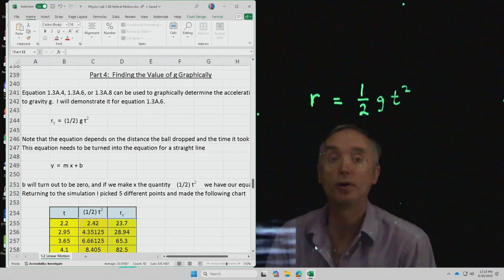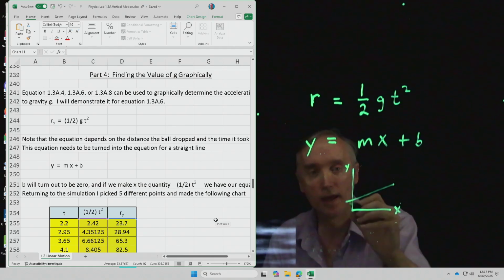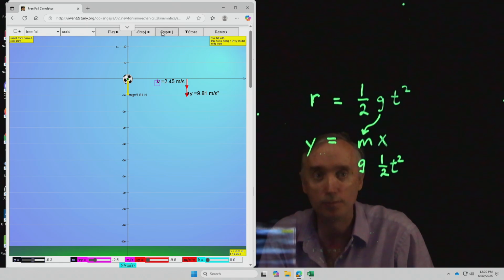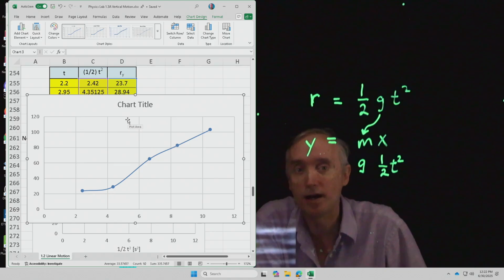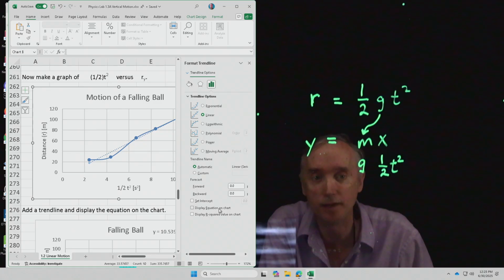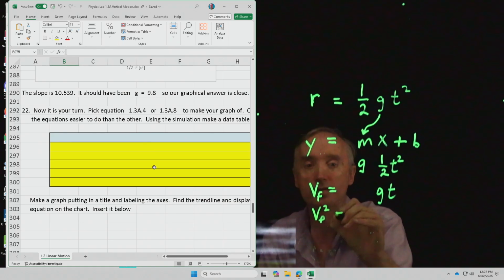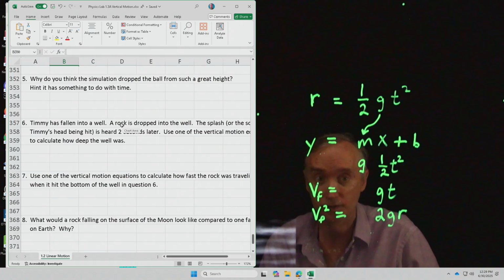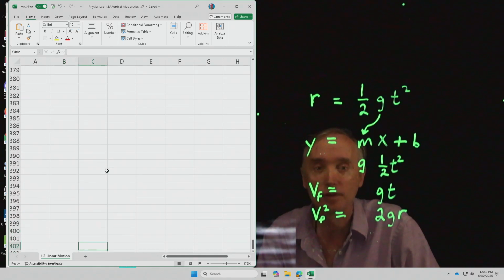Phy Lab 1 3A 4 Determining g Graphically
In this lab segment about vertical motion you will learn how to graph one of the vertical equations of motion to determine the value of the acceleration due to gravity.